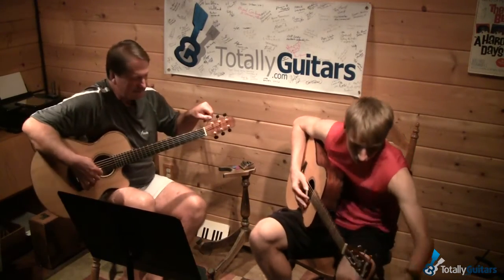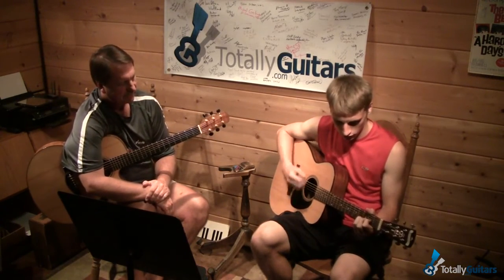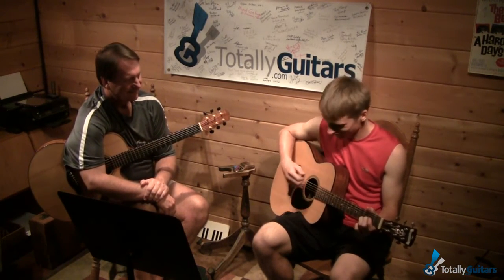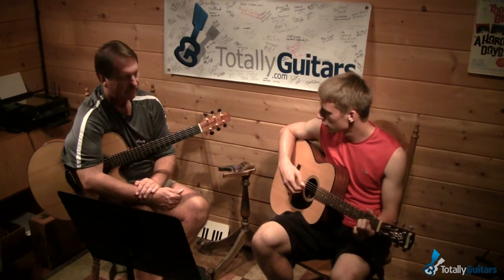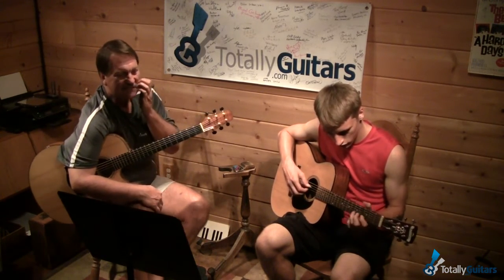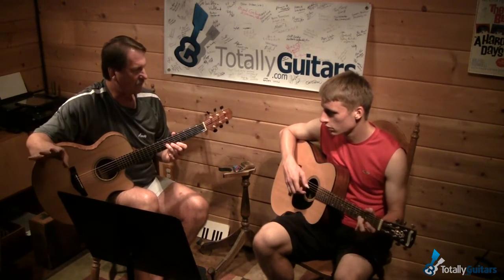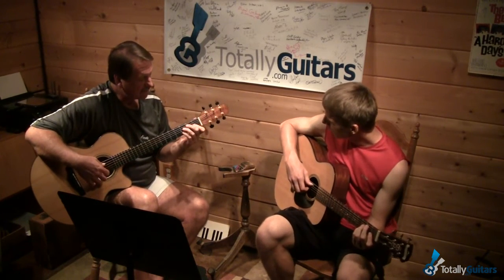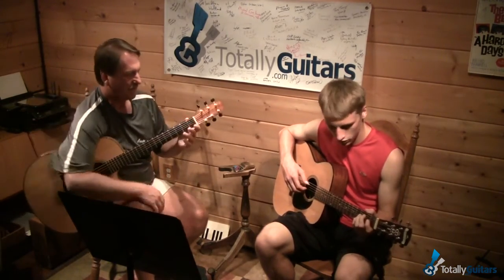Blood Brother with Chris - Fly On The Wall Lesson Preview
A week before this Chris came in to his lesson having just listened to some Tommy Emmanuel. I asked if he’d like to work on a Tommy piece and he wasn’t sure any of them would be approachable for him. We listened to Blood Brother and I thought we might as well give it a try.

Tommy plays this with a pick, using the hybrid technique, incorporating fingers as well, but Chris wanted to tackle it fingerstyle. This week he came in with a definite grip on the first section. We spent some time consulting the video and working on timing many of the runs, as well as a few very unusual chord shapes.

- Complete Free Lessons
- Community
- Chat Room
- Forum